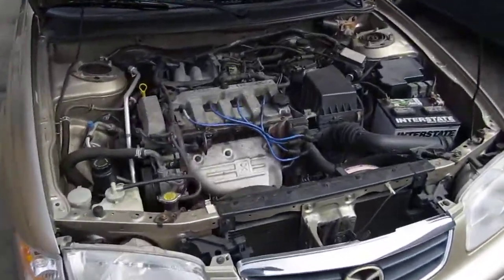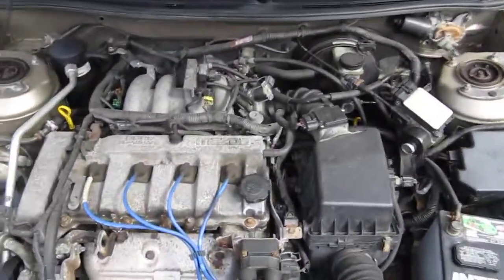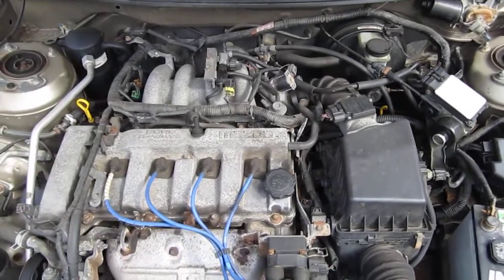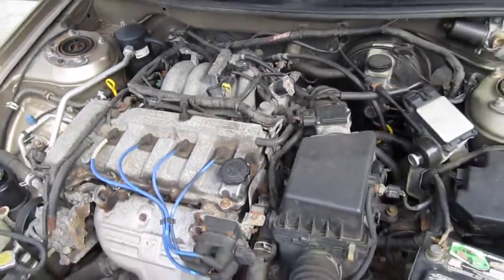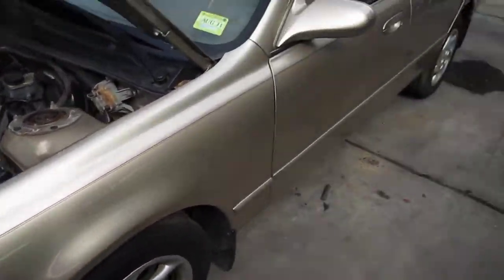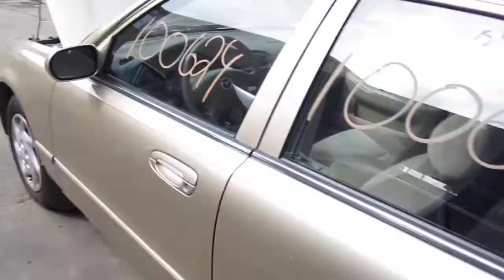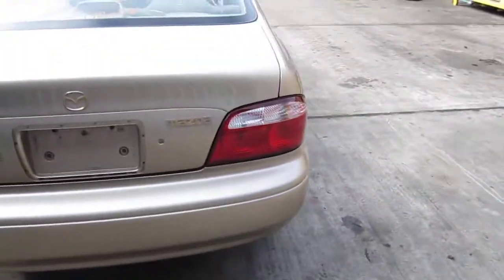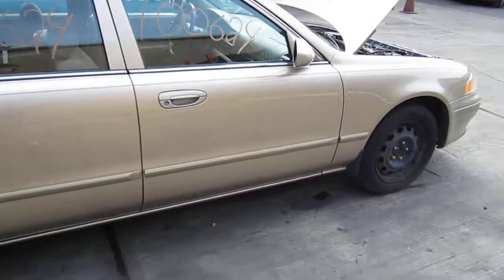Parting out a 2000 Mazda 626 100624